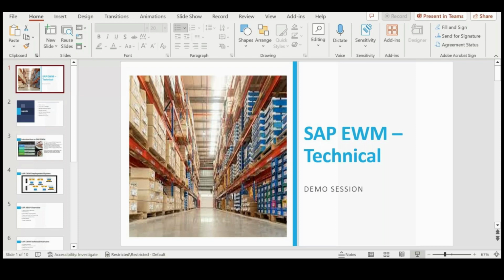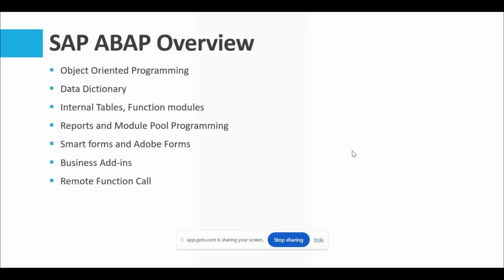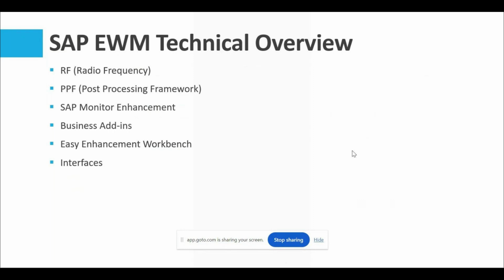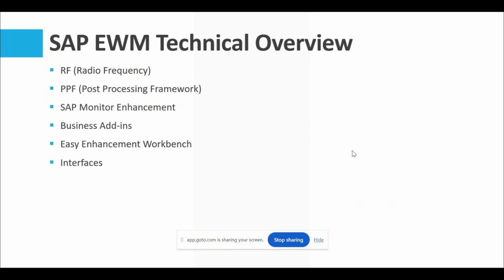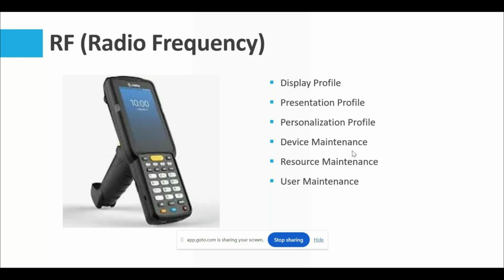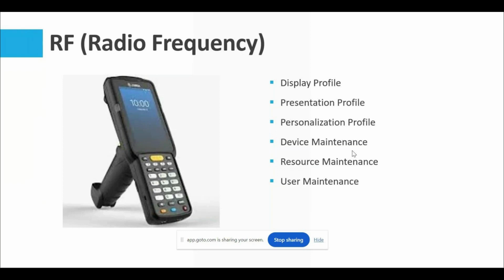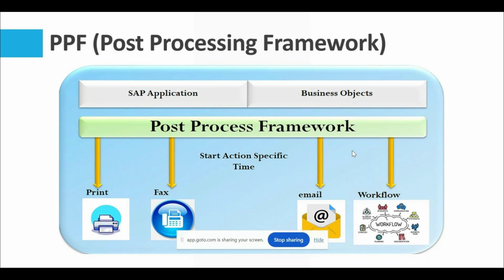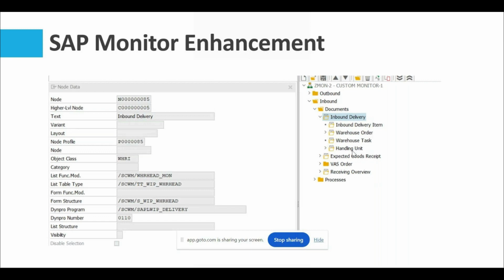SAP S4HANA EWM Technical Training | Virtue Solutions | EWM Technical Demo